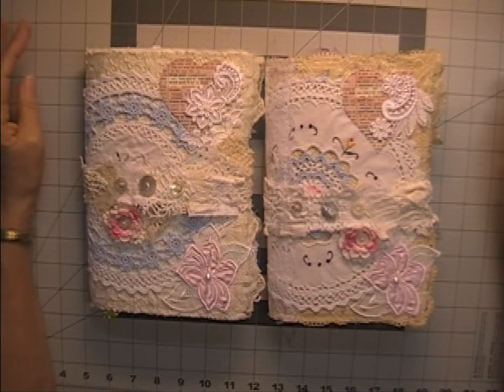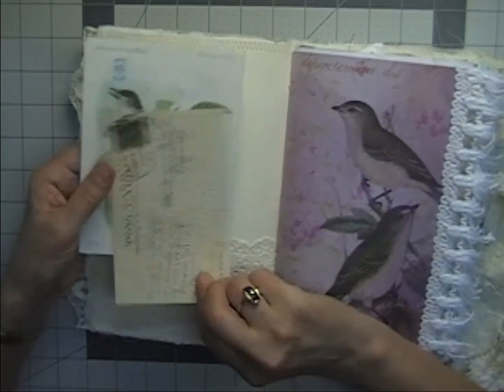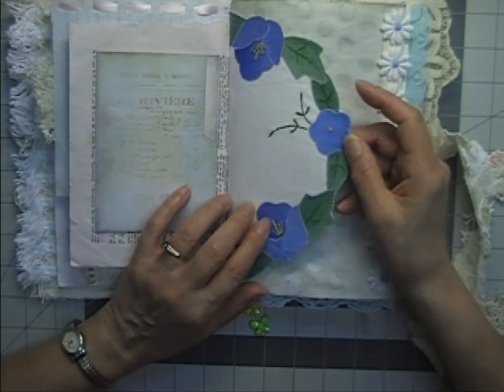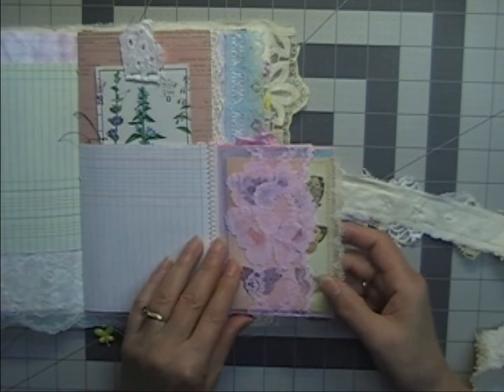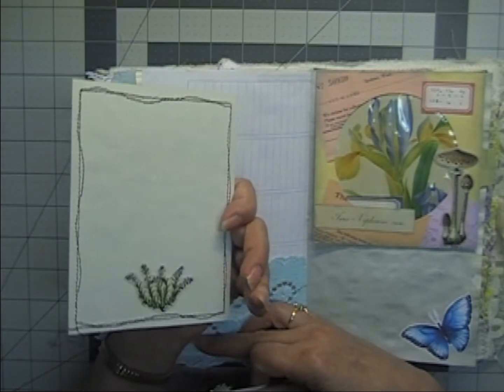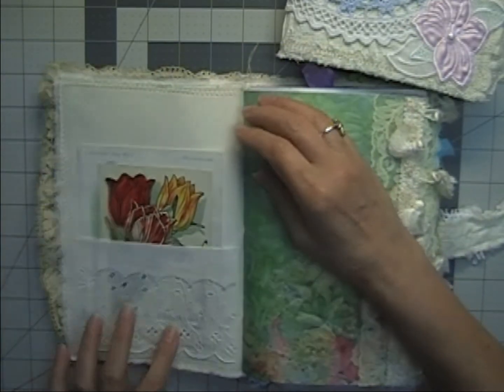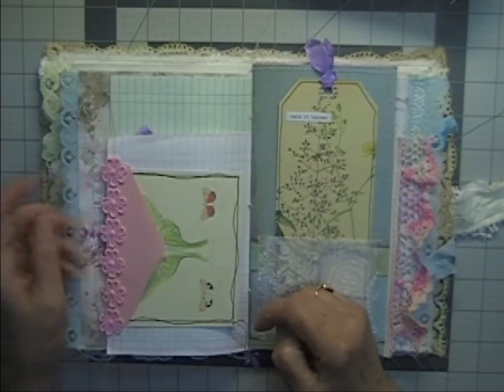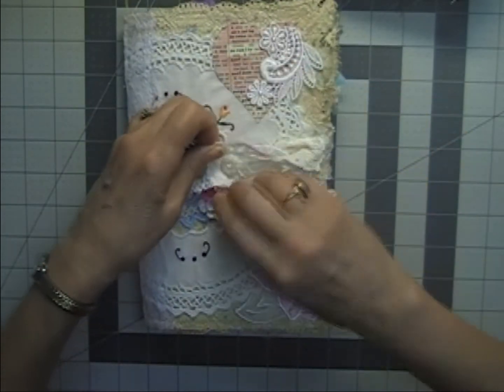Journal Flip Throughs - Serenity & Tranquility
These journals are both sold - Thank you!
***Link to other items still for sale. Tell me date of video if ordering from a previous video